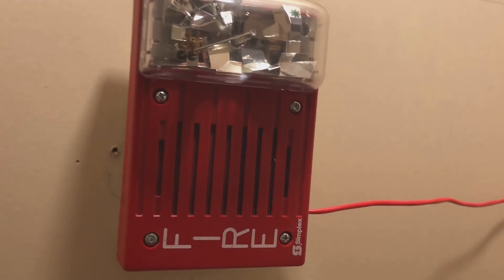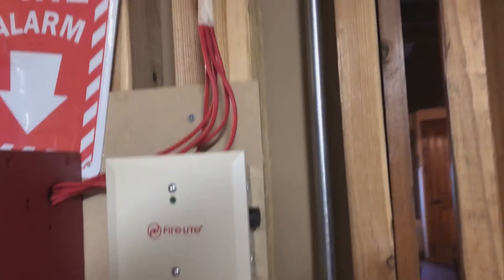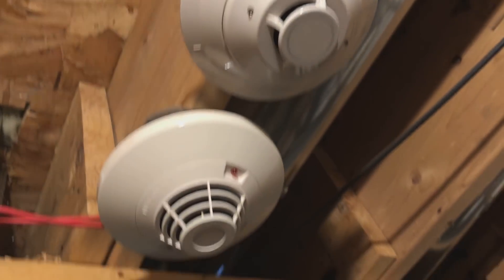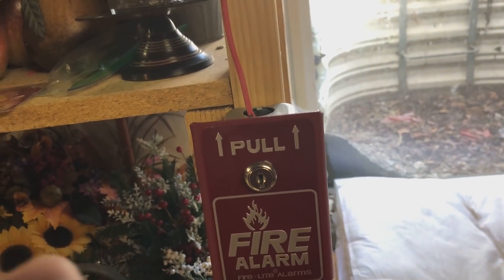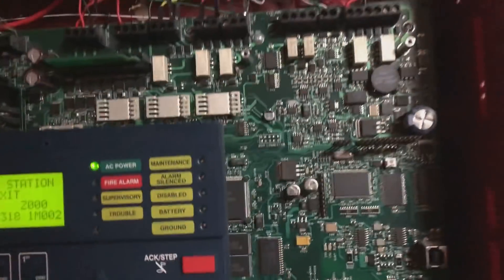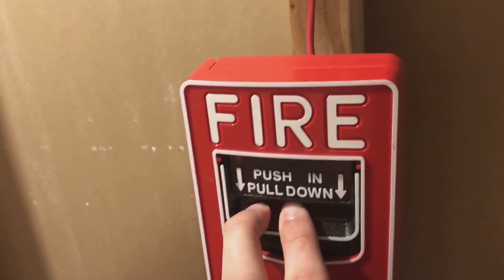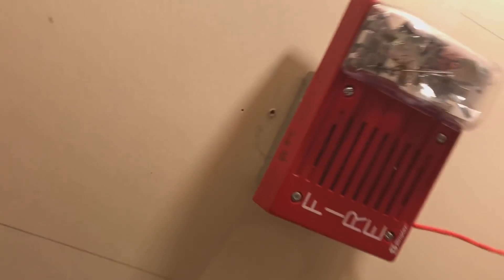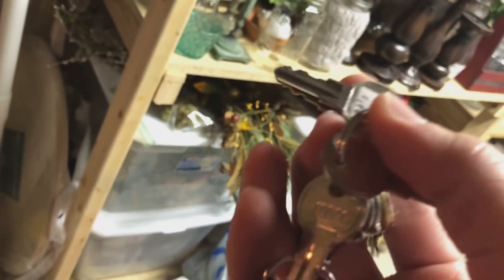Home System Test 30: It's Electric in Strobe City!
System Contains the following:
Fire-Lite
MS-9200UDLS
CRF-300
SD355
H355
BG-8

Notifier:
NBG-12LX
NZM-100
FRM-1
ANN-80

System Sensor:
CO1224T
5451
P2RL

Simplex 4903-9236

Gentex Commander 3

Amesco Beacon